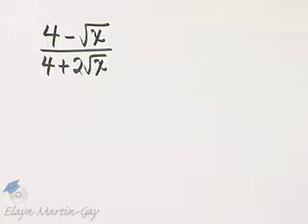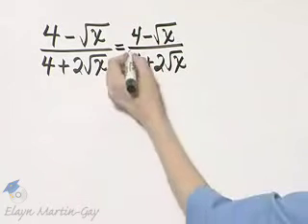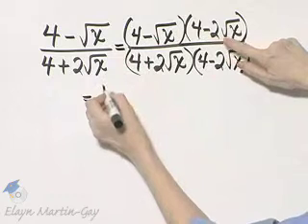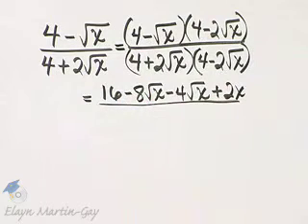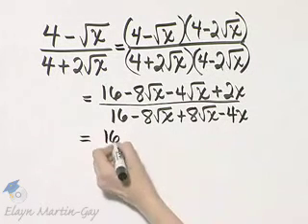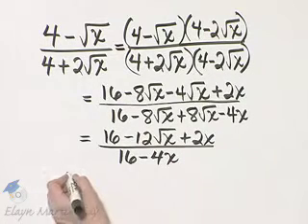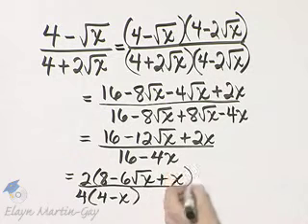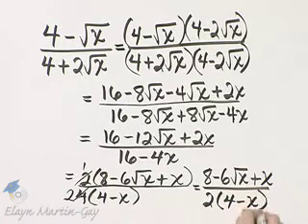Martin-Gay Beginning & Intermediate Algebra Ch 10 Ex 12